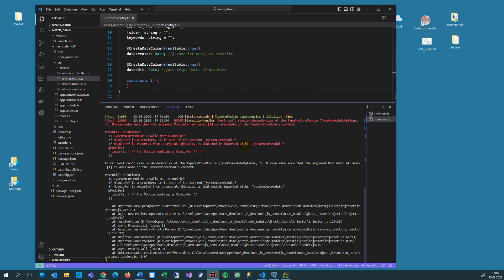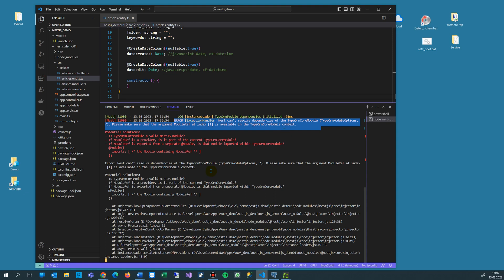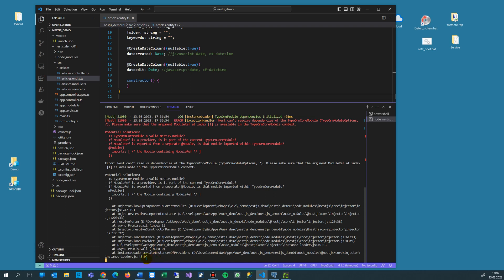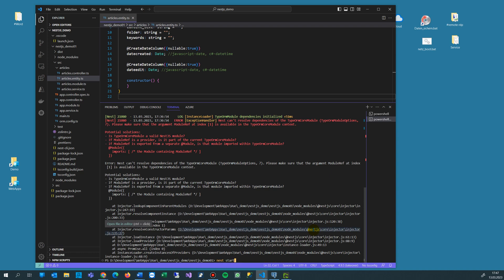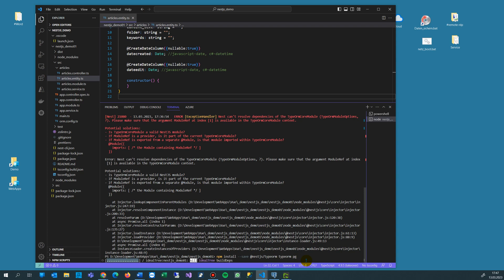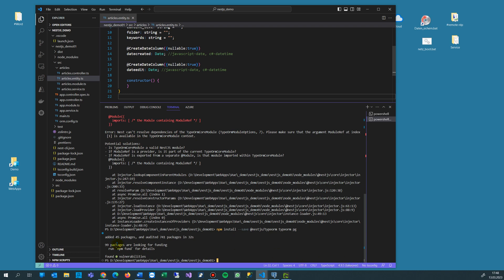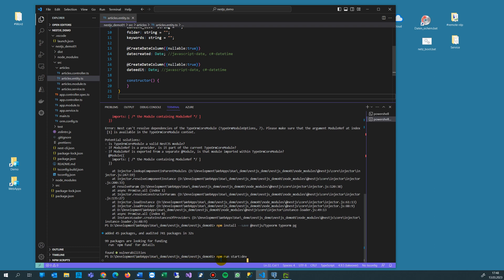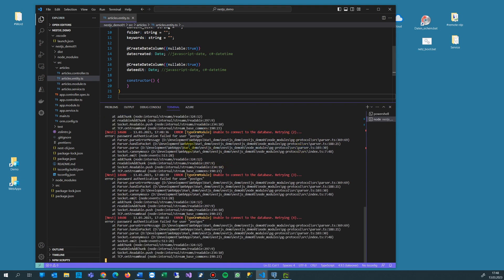ERROR [ExceptionHandler] Nest can't resolve dependencies of the TypeOrmCoreModule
(TypeOrmModuleOptions, ?) . Please make sure that the argument ModuleRef at index [1] is available in the TypeOrmCoreModule context.

solution: start the command in the correct folder

npm install --save @nestjs/typeorm typeorm pg